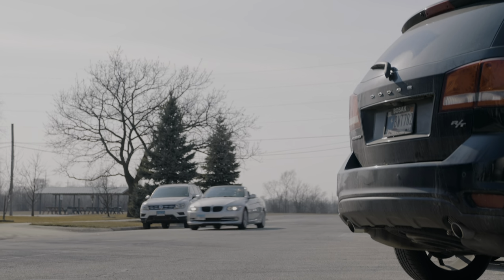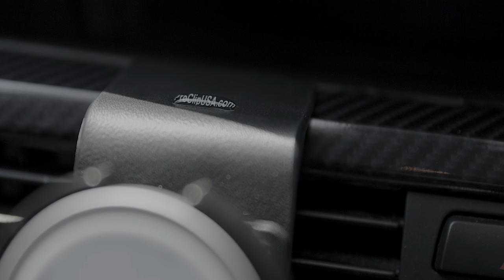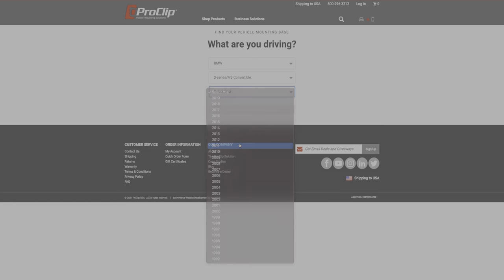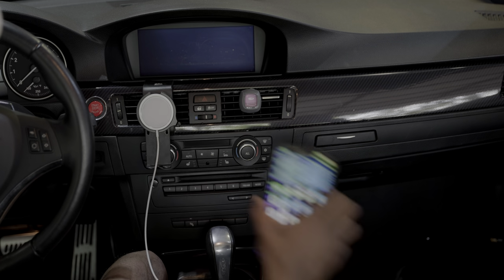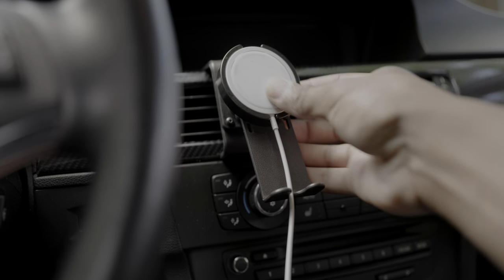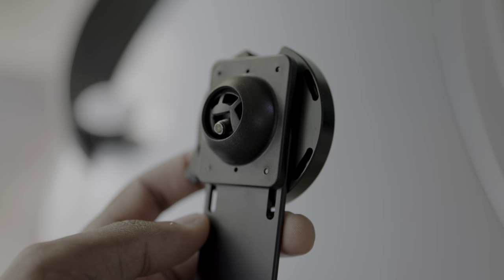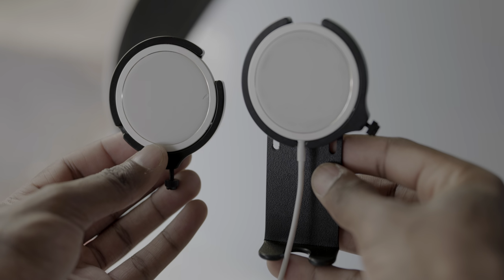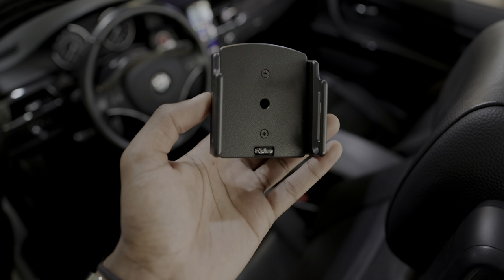ProClip USA MagSafe Holder for iPhone [Sponsored]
Save 10% on ProClip’s tough and rugged MagSafe phone mounts with code 9to5

My favorite gear:
Desktop: Mac mini with Apple M1 Chip
Keyboard: Keychron K2
Laptop: Macbook Air with Apple M1 Chip
Camera: Sony Alpha 7S III
Microphone: Shure SM7B
Drone: DJI Air 2S

Timestamps:
0:00 Introduction